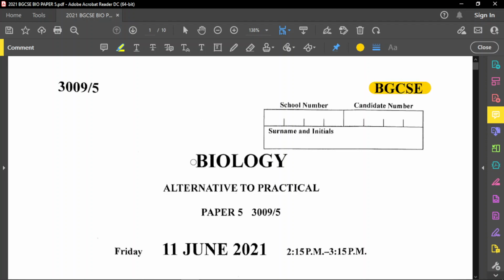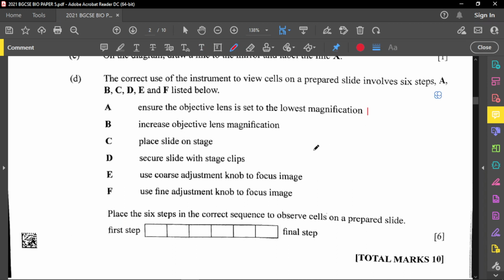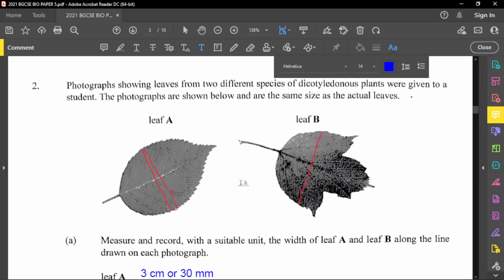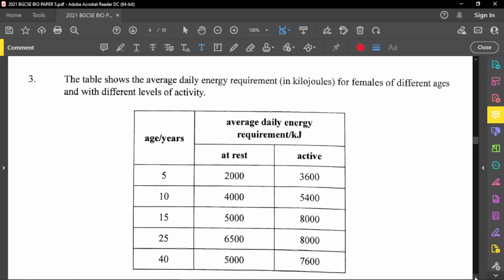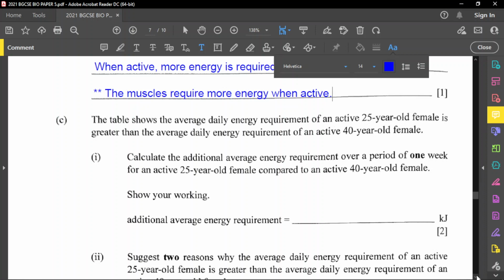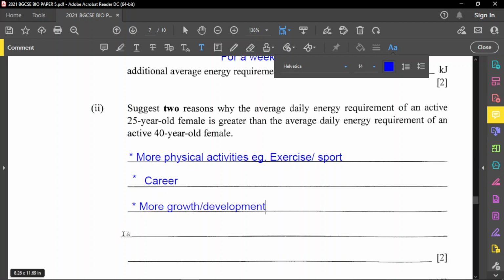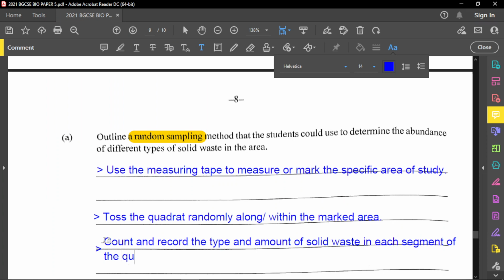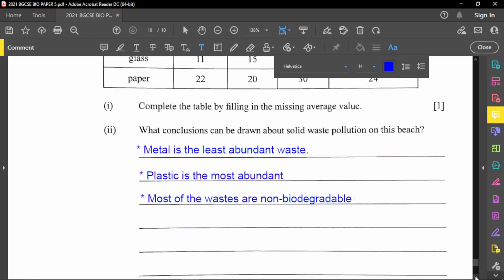2021 BGCSE BIOLOGY Paper 5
This is a full review of the BGCSE 2021 biology paper 5.